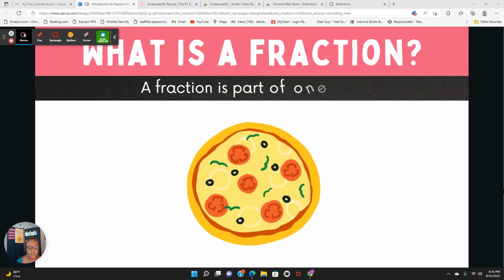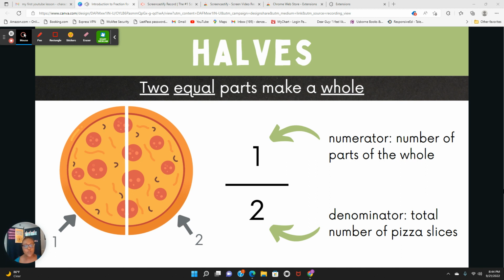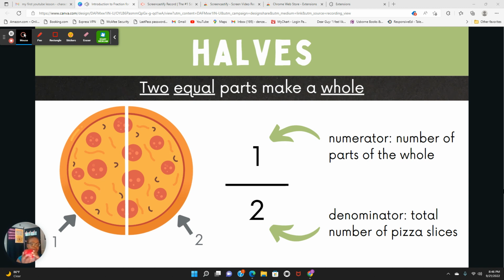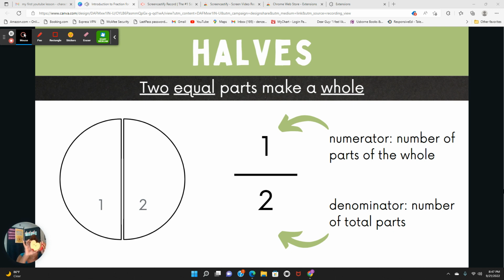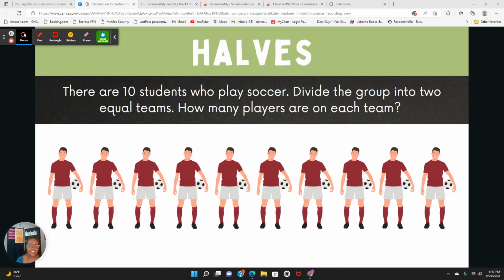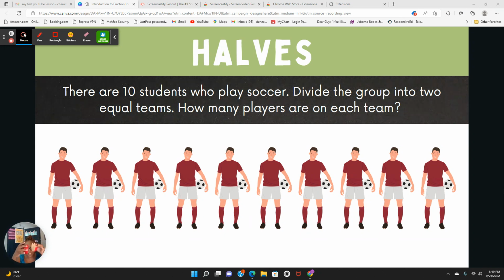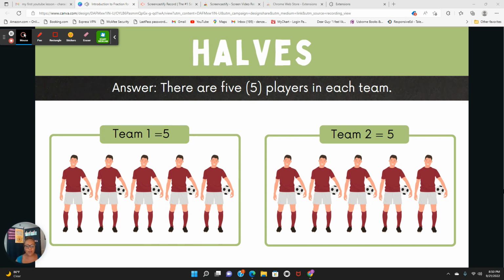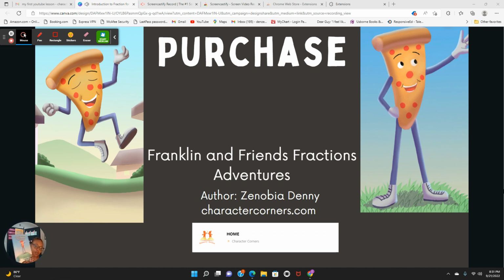Introduction to Fraction Lets Learn About Halves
Introduction to Fraction: Let's Learn About Halves